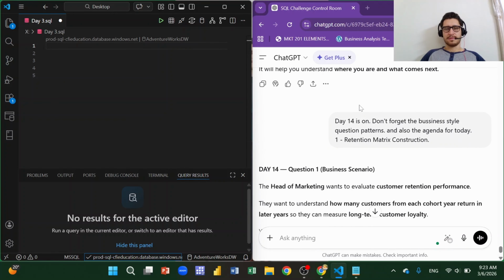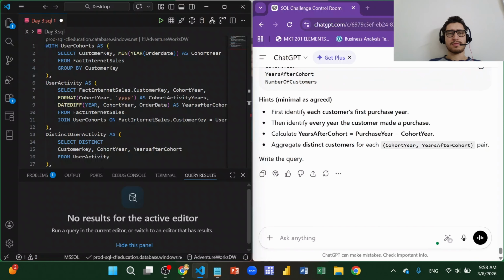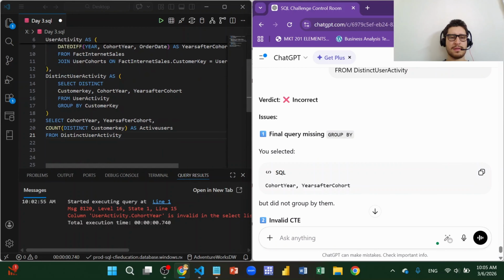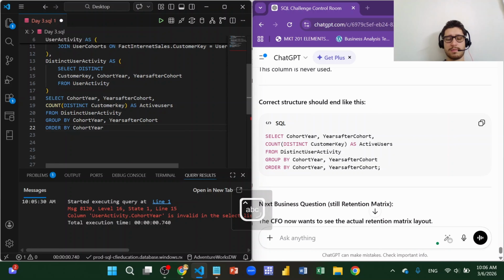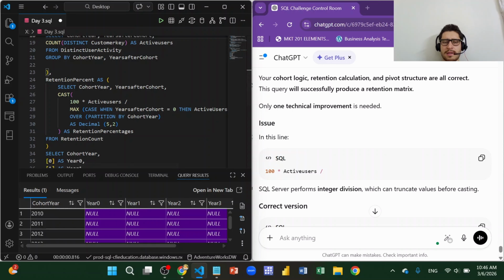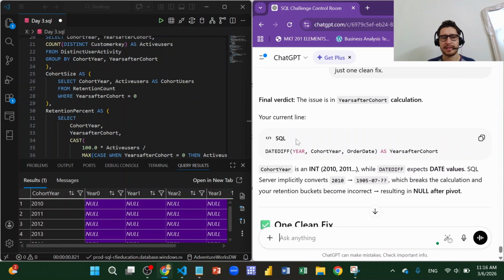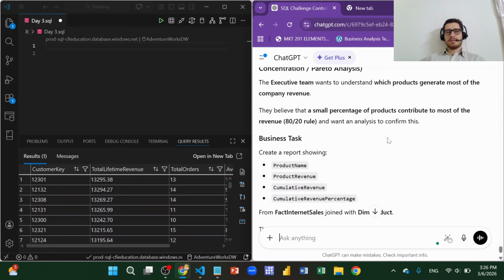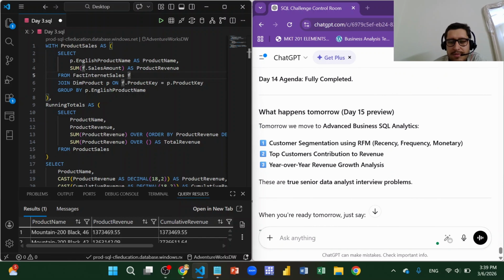Day 14 of 21 Days Challenge of Learning SQL (English)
his video provides highlights of the 14th live session of learning SQL. The medium of communication used is English. I will be discussing some errors, problems or any difficulty which I faced during the session and also some new learning which I learned along the way. The journey ahead is long and unpredictable but with proper consistency and discipline we will achieve our goal InshAllah.